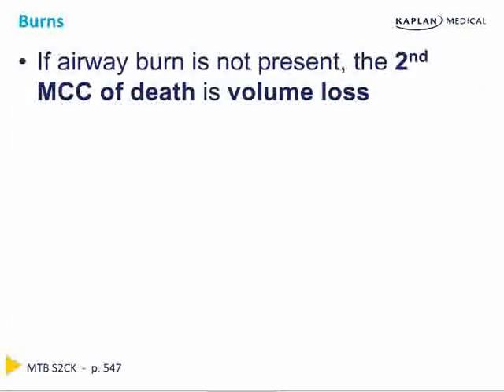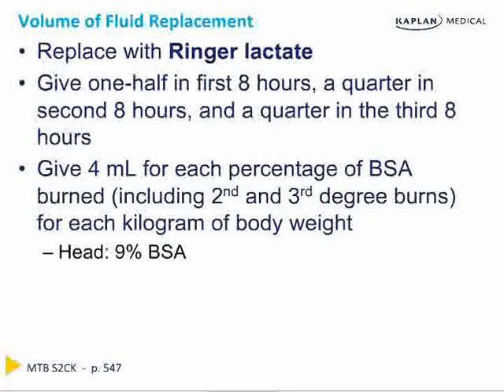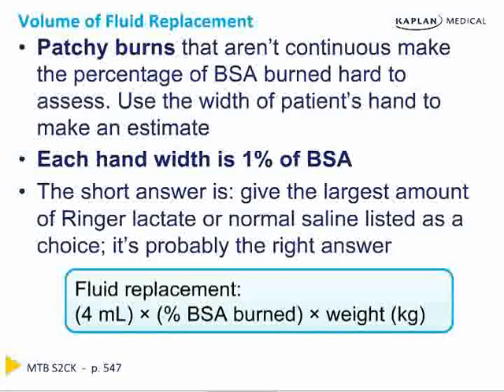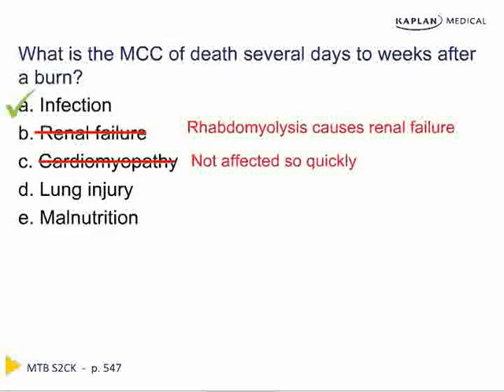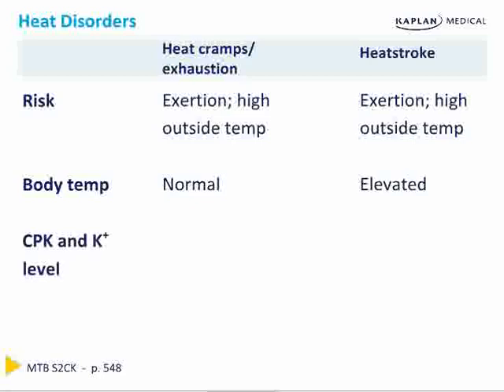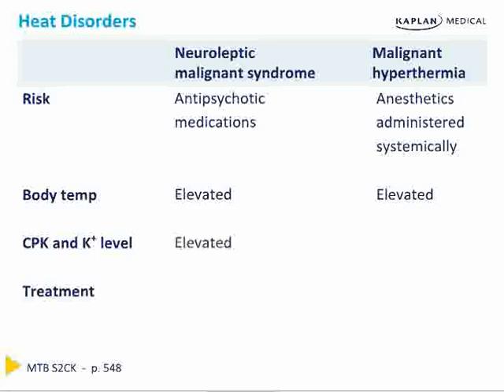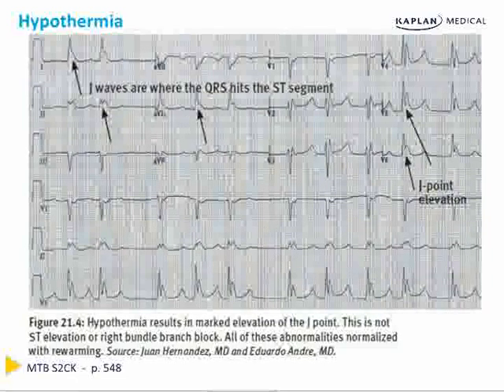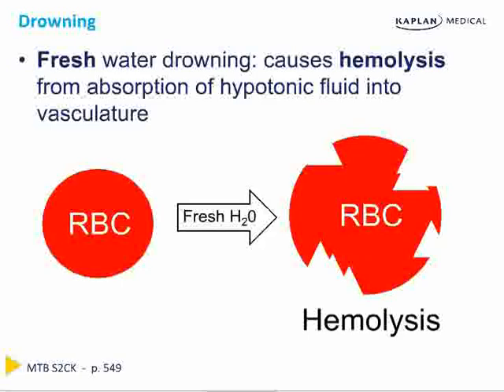Emergency Medicine|3|Burns|USMLE|Master the boards|2024